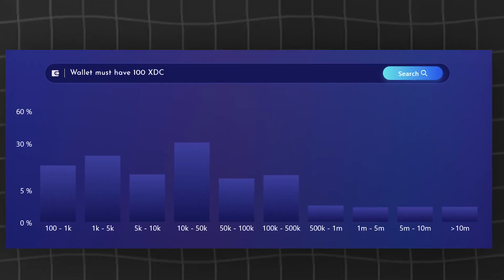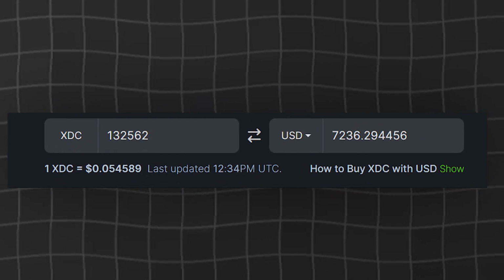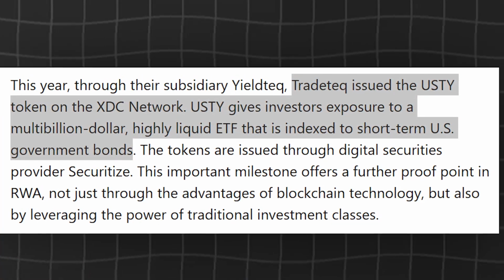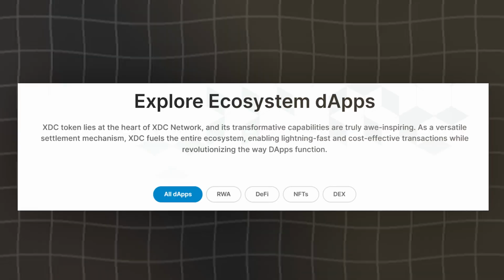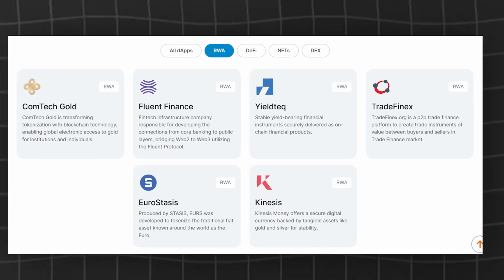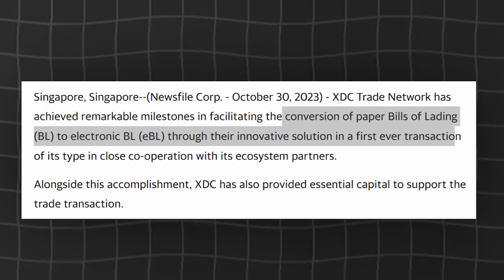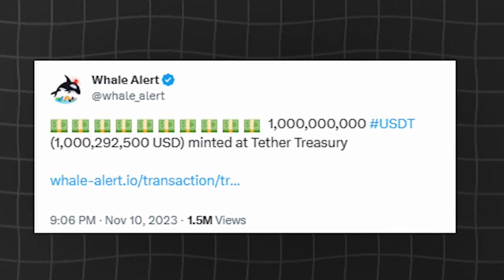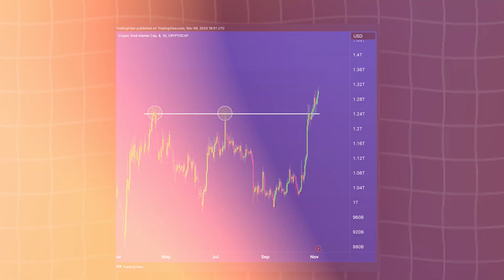How Much XDC To Be In The Rich List? (2023 November)